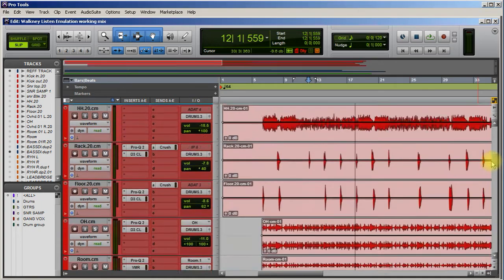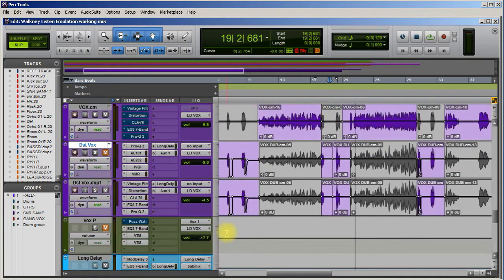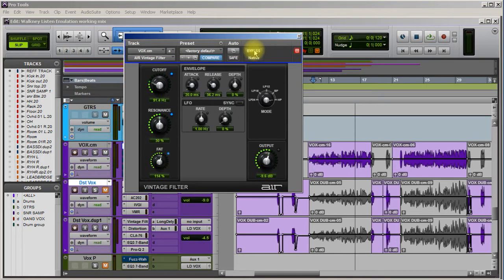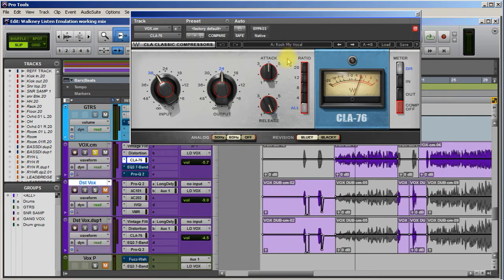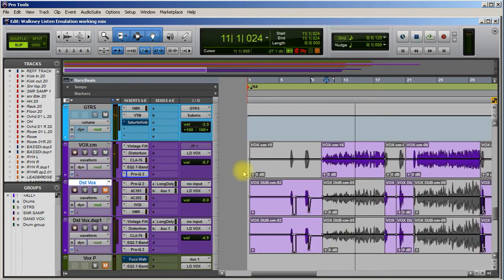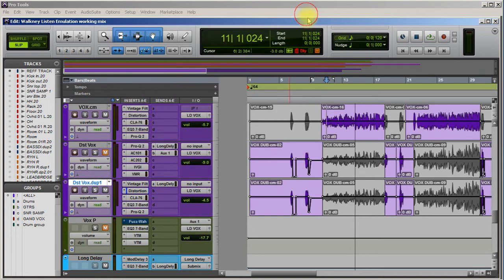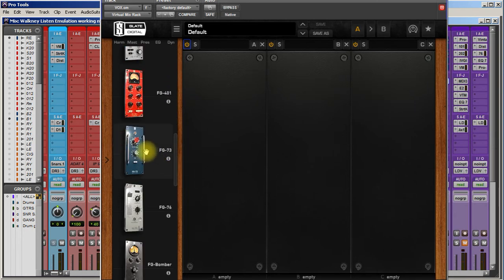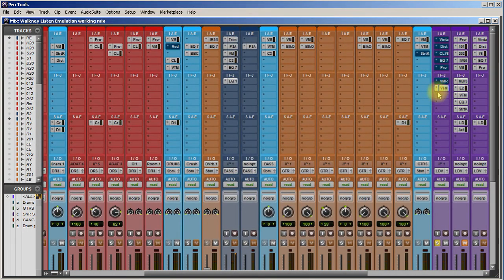Mixing Vocals Using Distortion